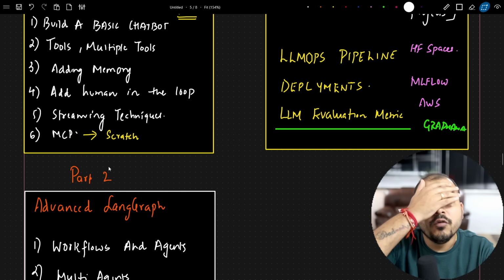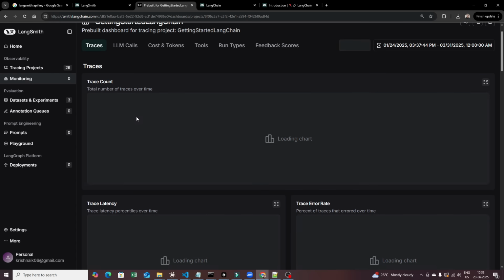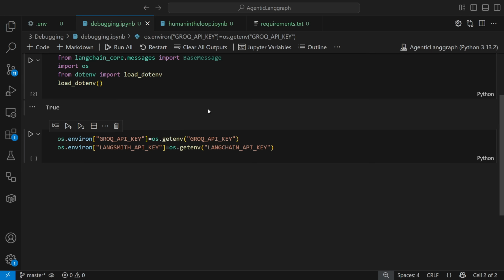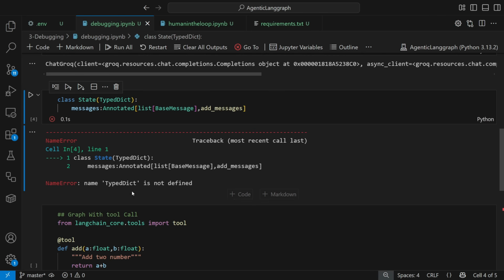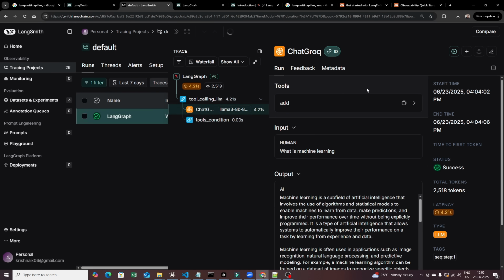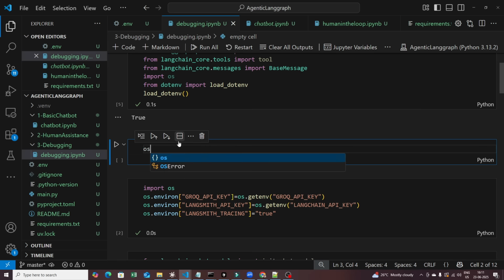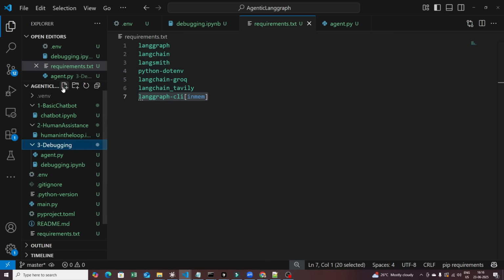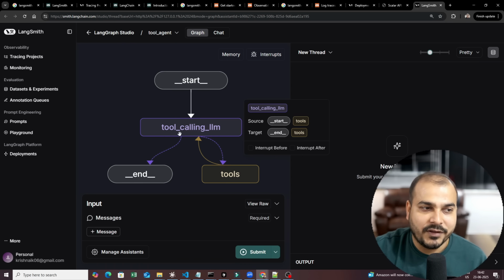Agentic With LangGraph Crash Course-Part 2- Debugging And Monitering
LangSmith is a platform for building production-grade LLM applications. It allows you to closely monitor and evaluate your application, so you can ship quickly and with confidence.
LangGraph Studio is a specialized agent IDE that enables visualization, interaction, and debugging of agentic systems that implement the LangGraph Server API protocol. Studio also integrates with LangSmith to enable tracing, evaluation, and prompt engineering.
Learn from me and my team